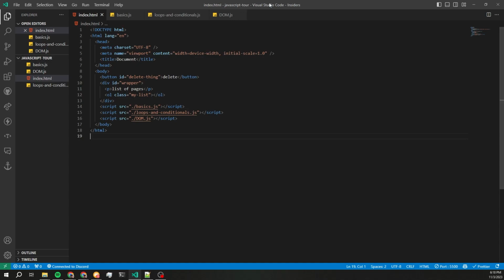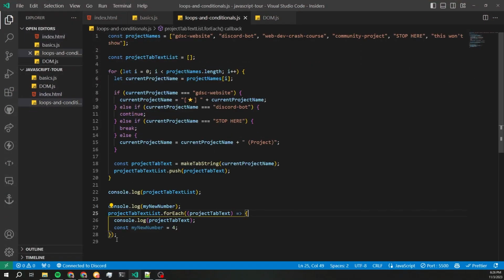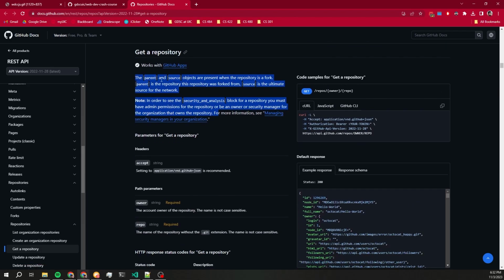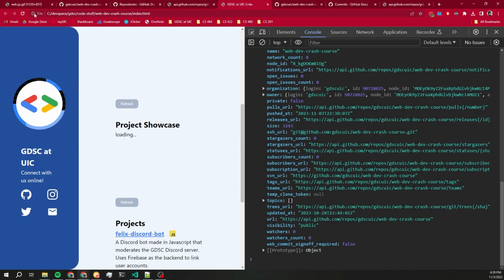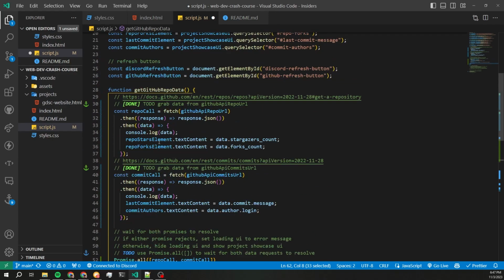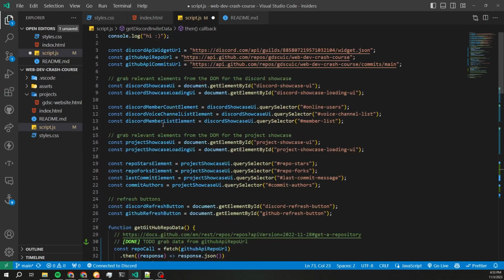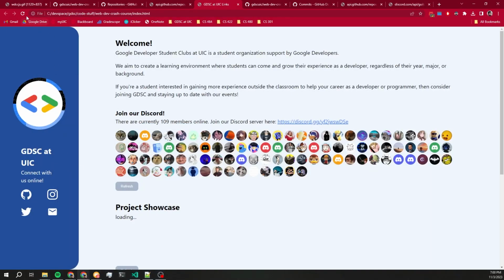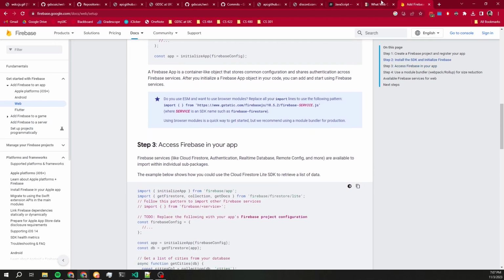Web Dev Crash Course - Learning Javascript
This is a recording of the event held on Friday, November 3rd.
The starter code for this event and some final notes on the series in general can be found

In our last event in the Web Dev Crash Course series, we'll be learning Javascript by making our web portfolios come to life!

We’ll be making our web portfolios interactive and dynamic by pulling live data from GitHub to show the last few commits you’ve made to a project you’d like to showcase. We'll show you how you can switch this data with whatever data you'd like if you have another API in mind.